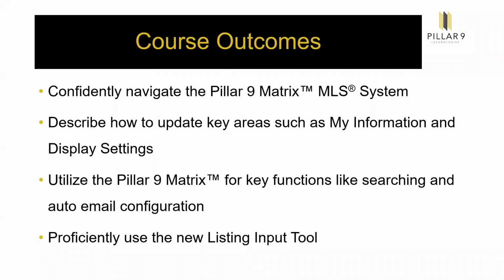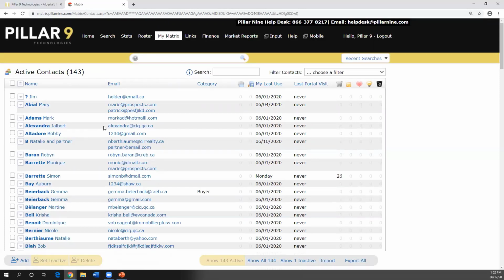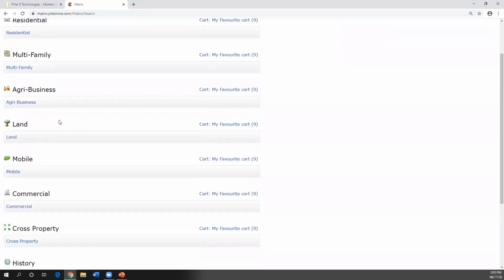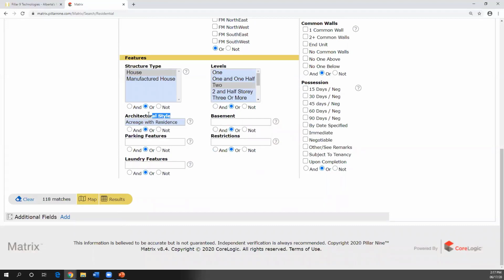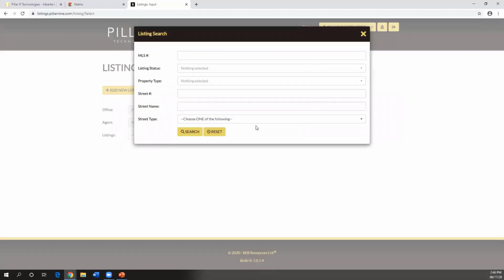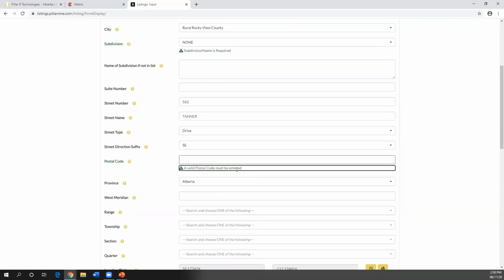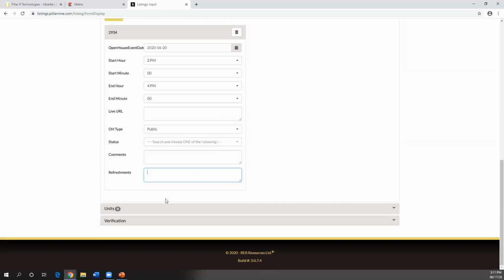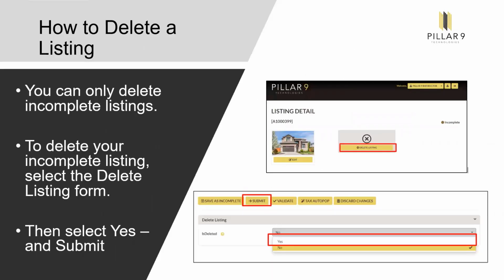CREB® Pillar 9™ - Matrix™ Migration Training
Quick Access Points:
• Section 1: Matrix™ Home Page and My Matrix
• Section 2: Search in Matrix™  (starting point - 24:11)
• Section 3: Listing Input Tool (starting point – 47:13)